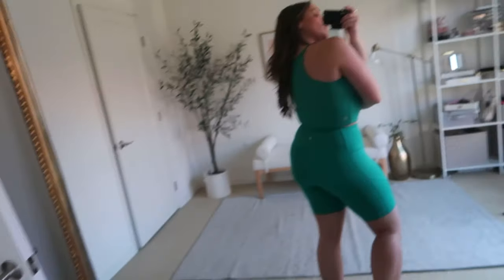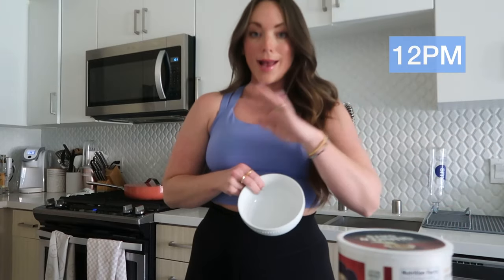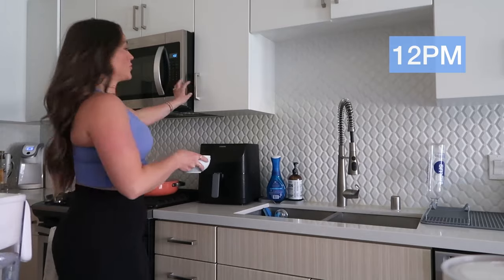What I Eat in a Day + Senita Athletics Haul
Hi everyone! Sharing a what I eat in a day- super, super easy basic meals that are easy to throw together and track macros: protein, fat and carbs. I also share a Senita Athletics haul!

Senita Athletics Haul 02:11

Daily Meals
Black Coffee- I add nothing-truly black coffee 7AM

1st Meal Oatmeal  usually around 12PM
Steel Cut Outs 1/2 cup + same amount of water
1 TBS PB
2 Scoops Protein
Chocolate chip
Agave drizzled on top
Can mix in blueberries, bananas etc
32.5g protein / 72.5 g carbs / 29g fat

Homemade Coffee around 2pm
Lavazza Espresso
Fairlife Milk- 1/2 cup milk (13 grams of Protein!)
Splash of creamer
Hand Frother

2nd meal Yogurt Bowl around 330/4PM
Oikios Protein Vanilla yogurt
Nature Valley Protein Granola
1/4 banana
Strawberry slices
36g protein / 46g carbs / 26g fat

Dinner Fish Tacos 730PM
Soft Tacos
Fish Kirkland Costco
Mango chunks- I always get from Costco, I chop up mango + cilantro + red onion and freshly squeezed lime juice
Mozzarella cheese sprinkled on top
Cilantro lime dressing or sriracha dressing on top
38g protein / 88g carbs / 41g fat

Chocolate Protein Shakes:
1 TBS sugar free pudding mix (chocolate)
Mix ins (can be anything):
1 fiber one brownie
1/4 cup mini m&ms
19g protein / 44 carbs / 20.5g fat

MEASUREMENTS:
I am 5’5” Bust: 34, Waist: 29”, Hips: 41”

Unite Hair CODE BRITTANYHAIR
BondiBoost hair CODE BRITTANYANN15
T3 Hair Tools always use code T3FRIEND15